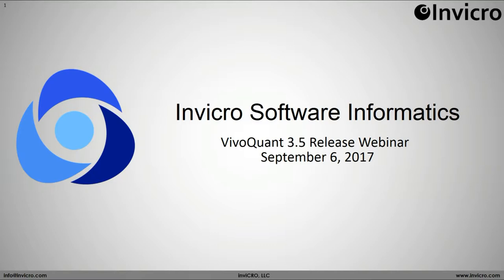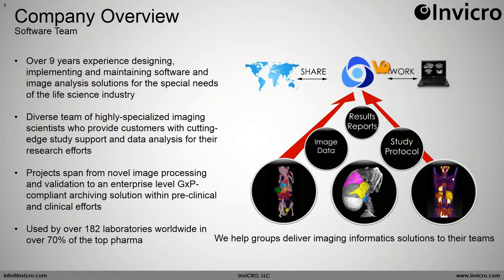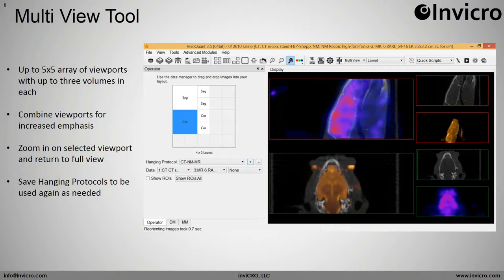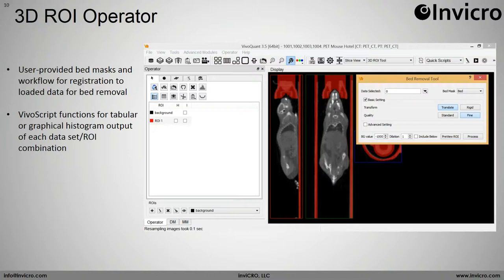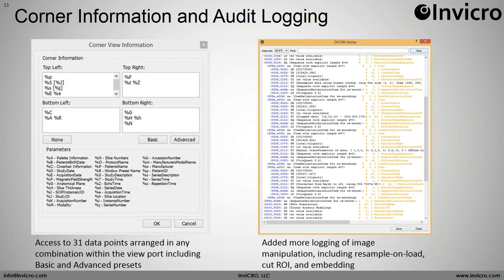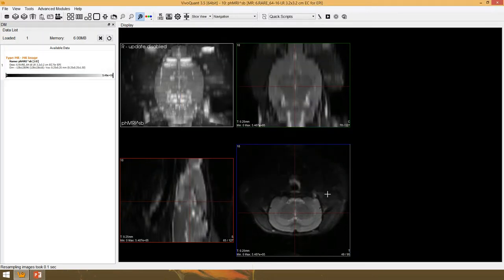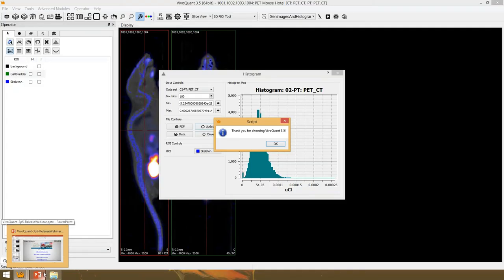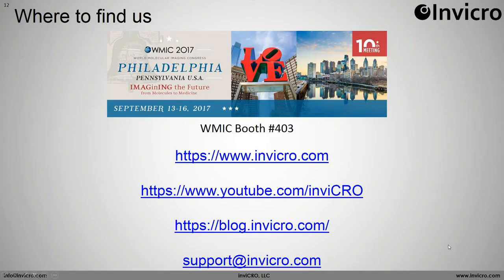VivoQuant 3.5 Release Webinar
Invicro is proud to release the latest version of our image analysis software, VivoQuant 3.5!  Highlights include:

MultiView Tool - Added new Hanging Protocols with combined viewports and access to additional operators

Reorientation/Registration Tool - Improved registration workflows including landmark based registration

3D ROI Operator - Streamlined bed removal tool with capacity for various bed designs

Image Viewing - Expanded configuration options to display image metadata within the viewport

Audit Logging - More detailed tracking of image manipulations in the header!